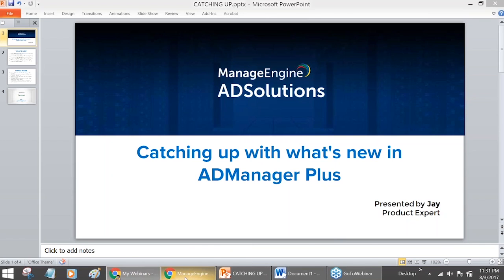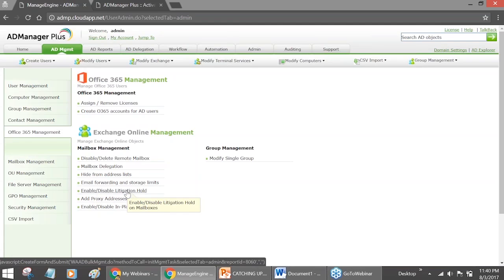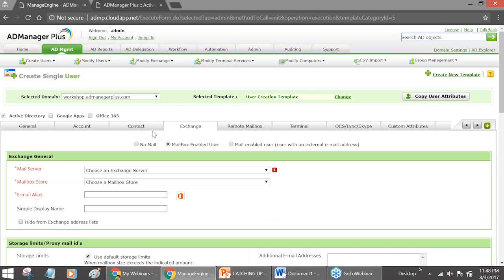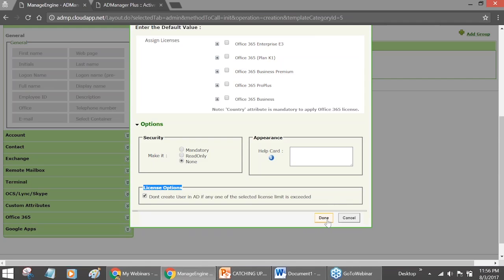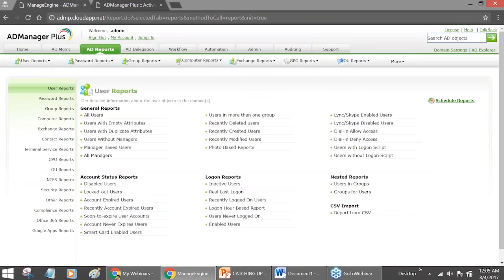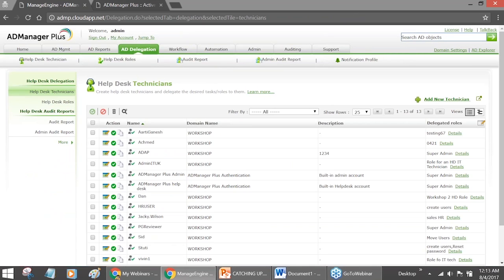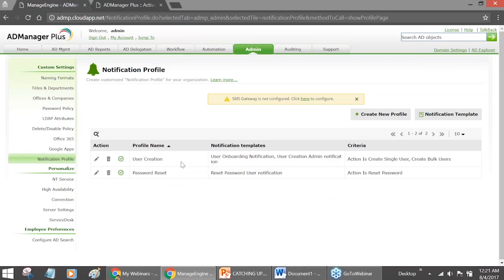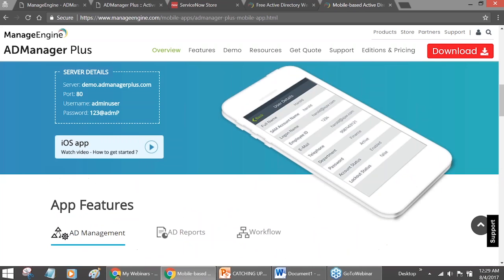Catching up with what's new in ADManager Plus